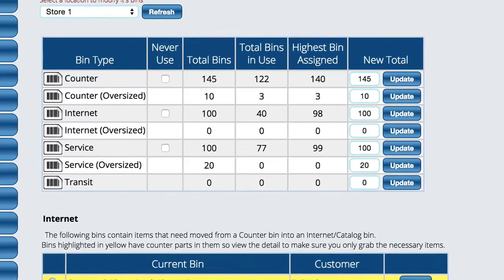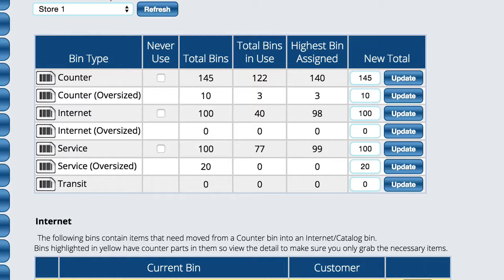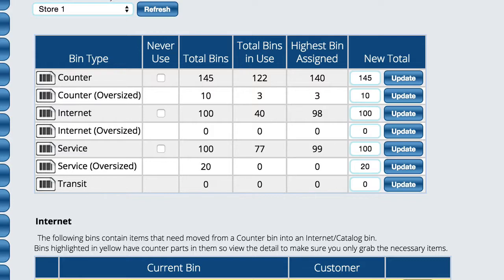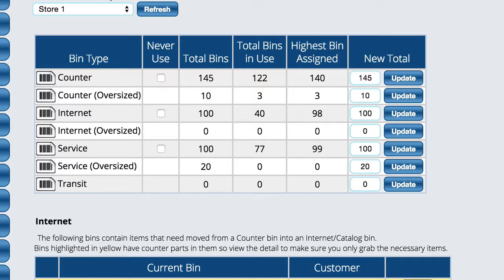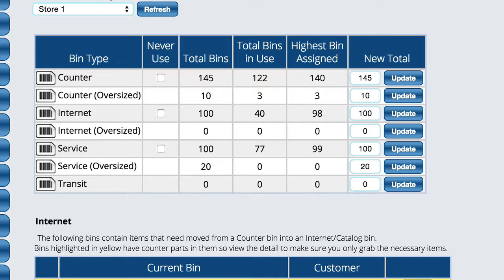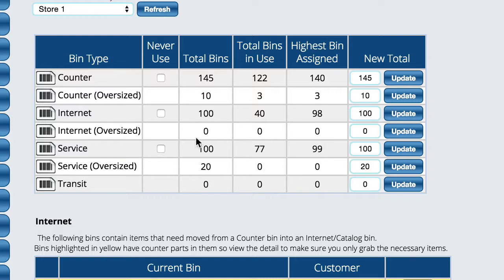Customer Bins in Lizzy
This video describes how to setup different types of customer bins for keeping track of special orders in the Lizzy BMS system.